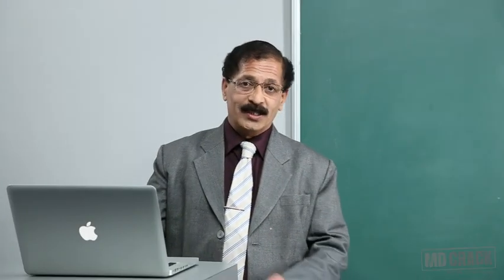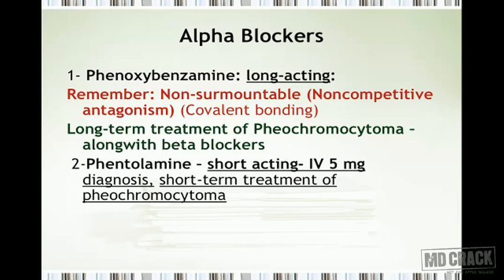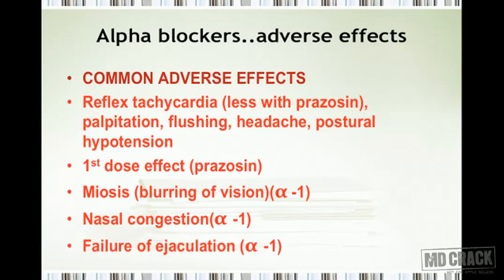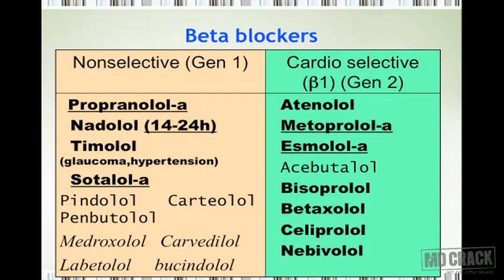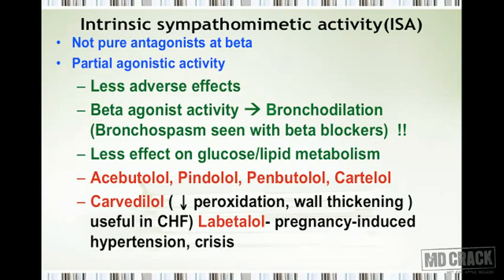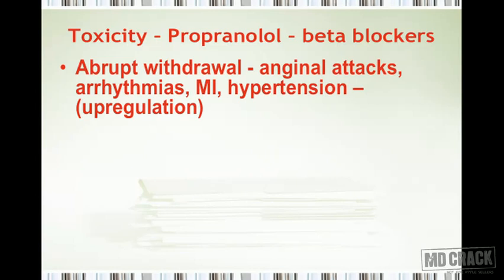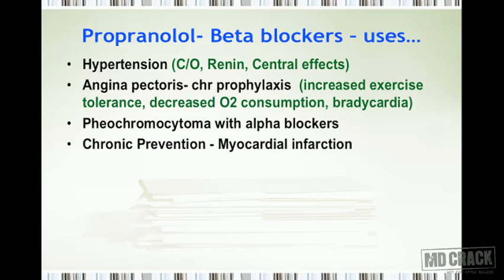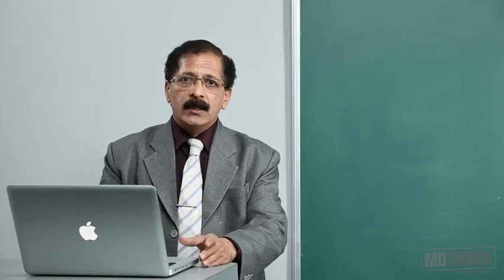PHARMACOLOGY: ADRENERGIC BLOCKERS